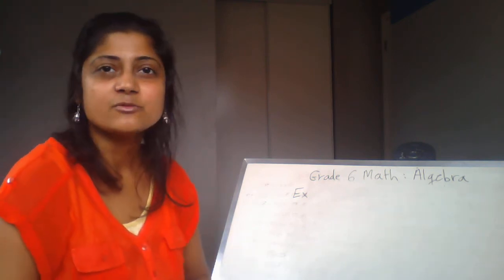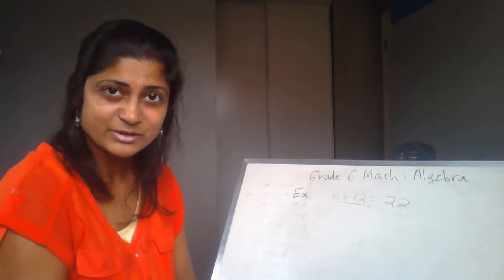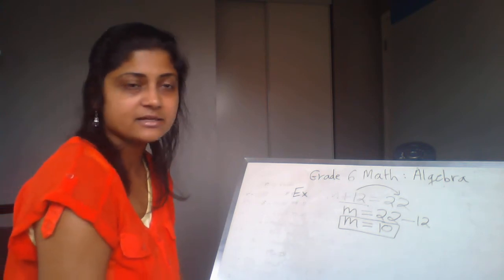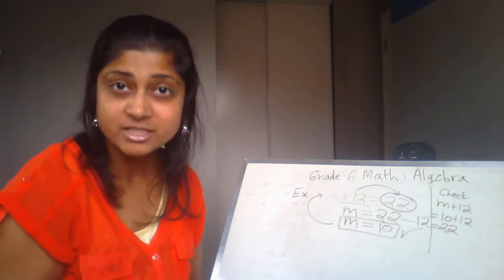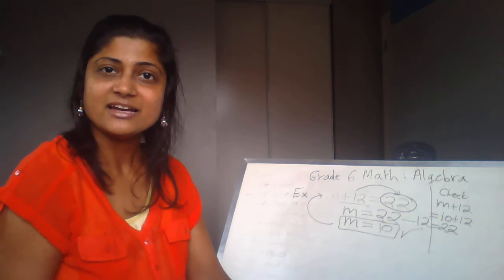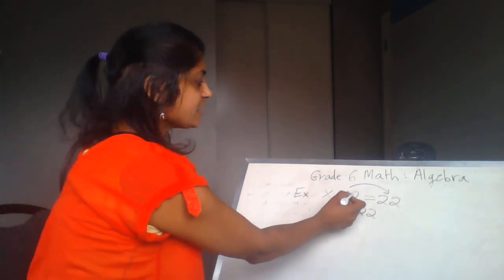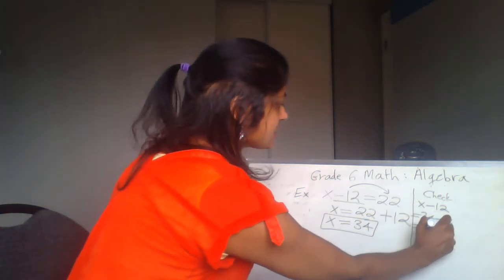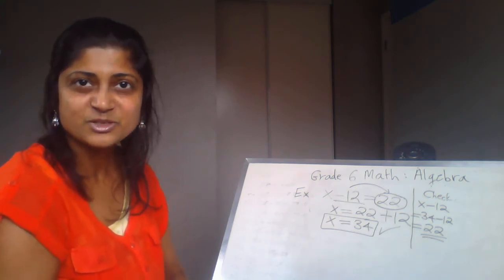Math Grade 6 Solving Simple Equations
This video is on how to solve simple equations. Students should remember to change the sign when a number is taken across the equals sign.